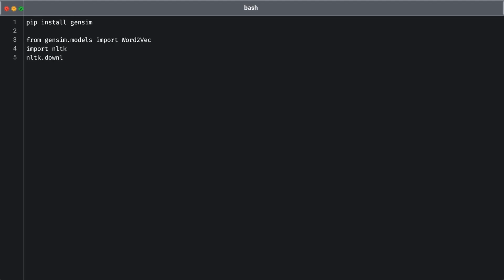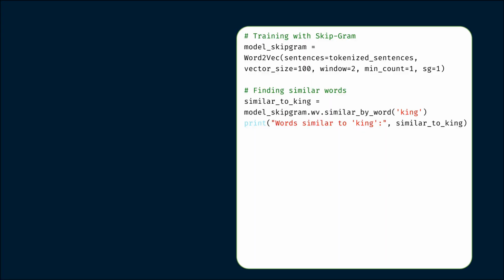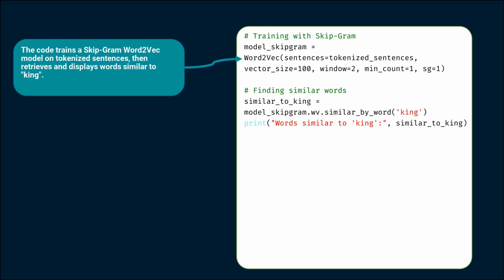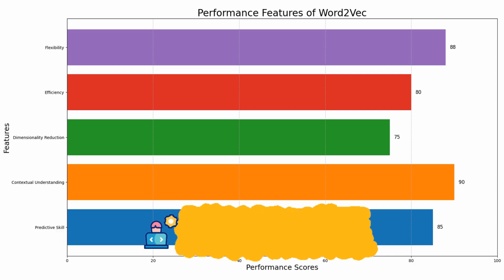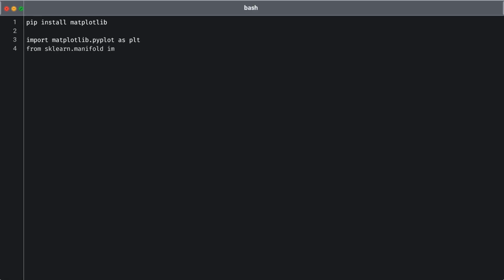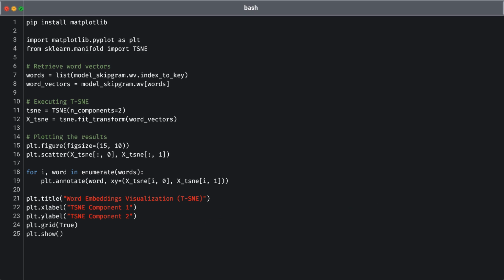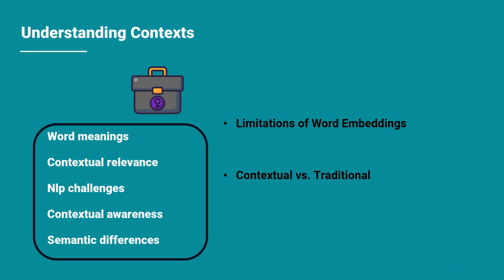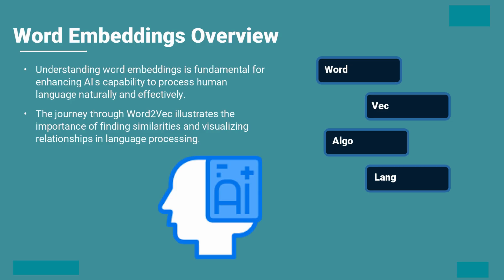Master Advanced Text Representation Techniques for AI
In this video, we delve deep into advanced text representation techniques essential for analyzing textual data using deep learning. Discover how to transform raw text into informative representations with methods like TF-IDF, GloVe, and BERT. We will walk you through practical implementations using Python to unlock valuable insights from text corpora. Perfect for anyone looking to enhance their natural language processing skills!